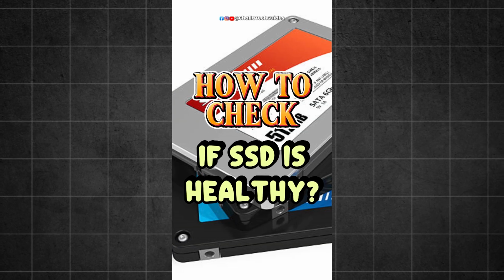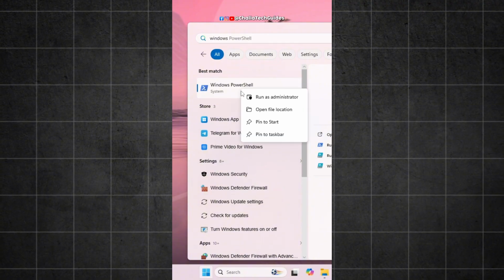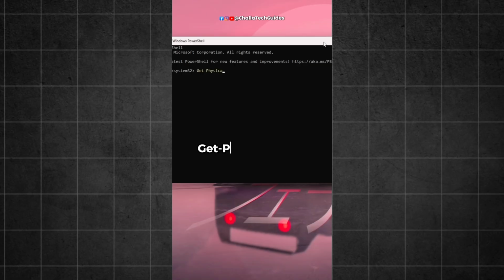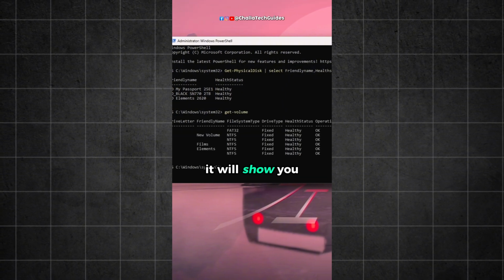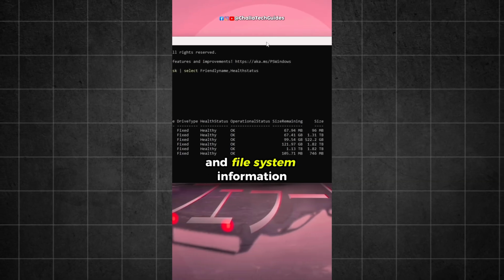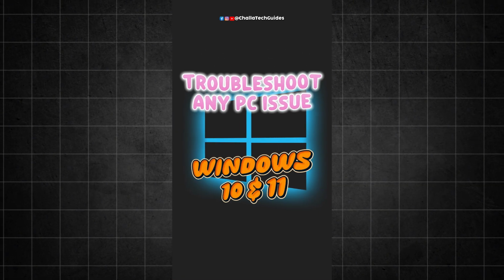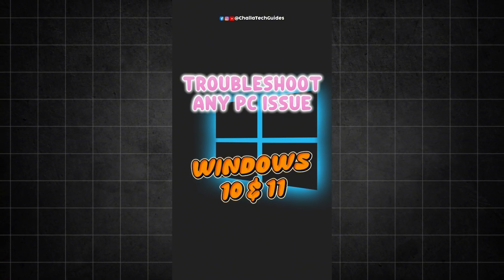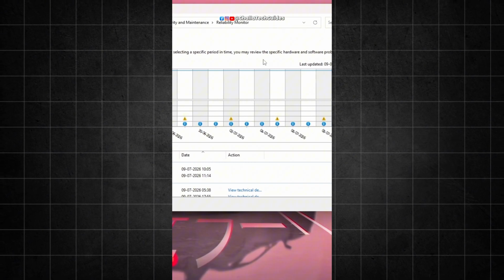PC Tips in a Minute #13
Welcome to PC Tips in a Minute #13! 🚀 In this episode, I'm sharing another simple yet powerful PC tip to help you use your computer more efficiently. Whether it's a useful Windows feature, a hidden shortcut, or a productivity hack, you'll learn something valuable in just one minute.

This series is perfect for anyone who wants to improve their computer skills without watching long tutorials. From beginners to advanced users, these quick tips can help you save time and get more done every day.

✨ One minute is all it takes to learn something new!